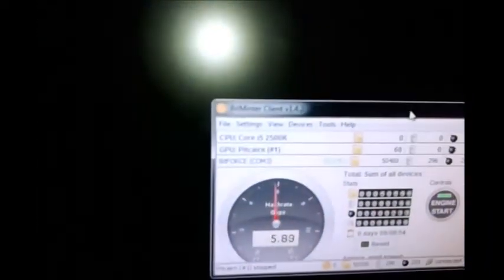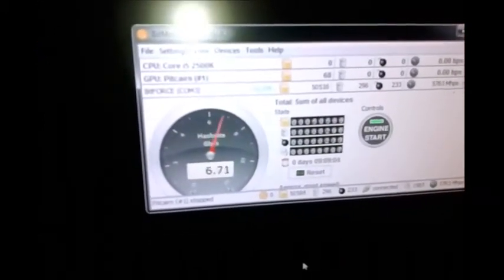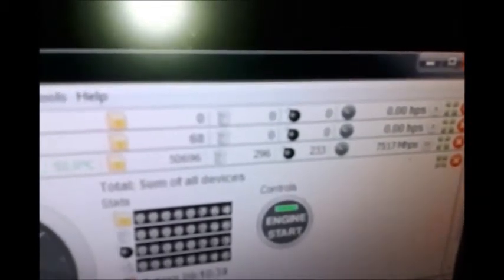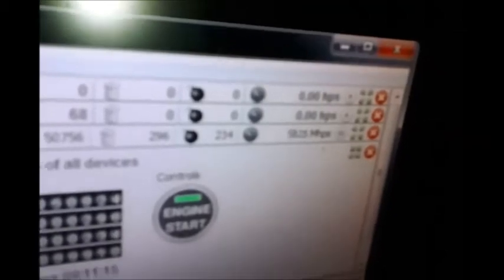Butterfly Labs 5 GH/s ASIC Bitcoin mining rig, the Jalapeno Part 2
5GHs Jalapeno Bit Coin Miner Review part2